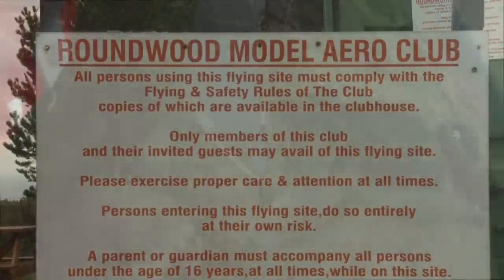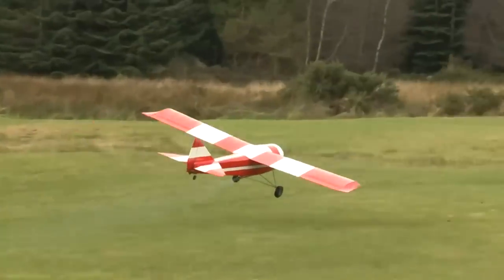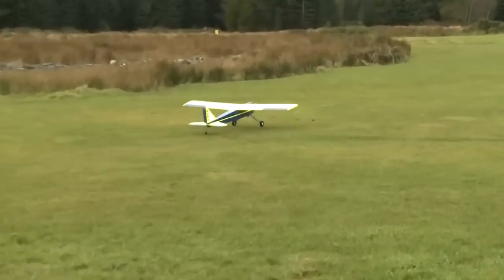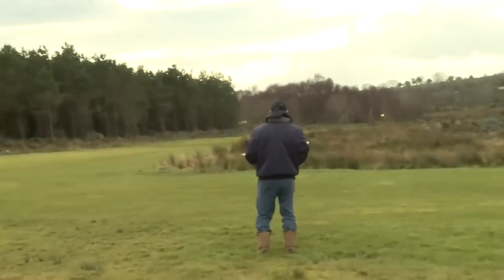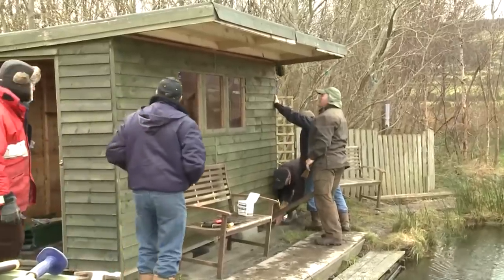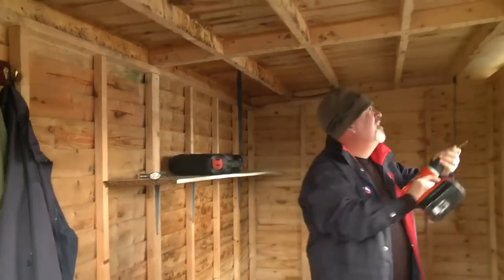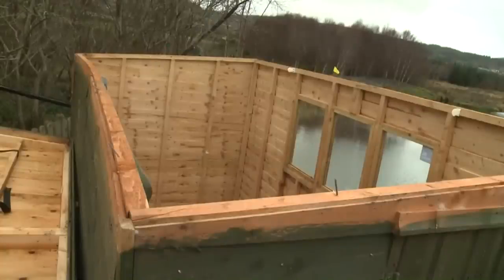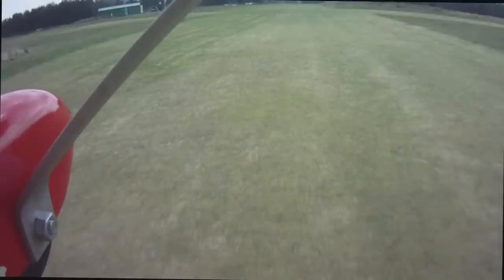Flying and Storm repairs in Roundwood Model Flying field